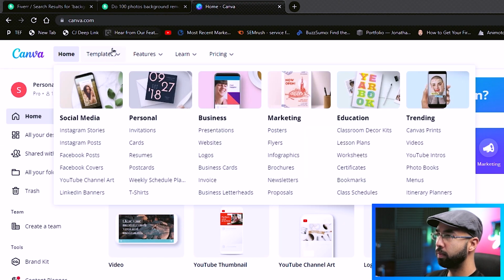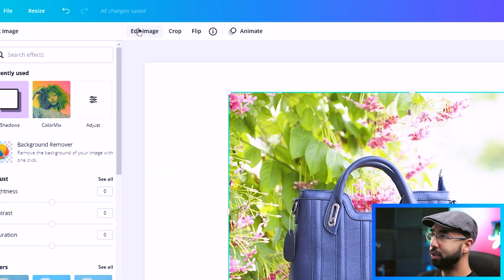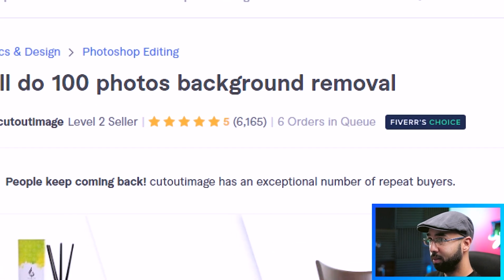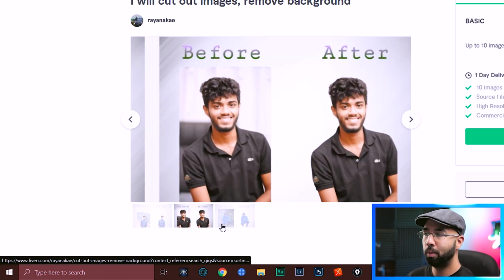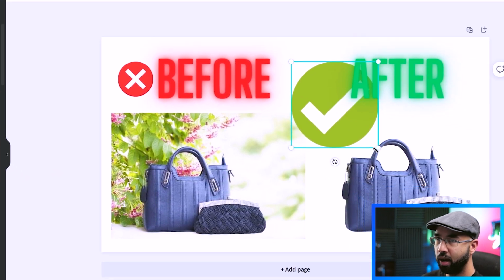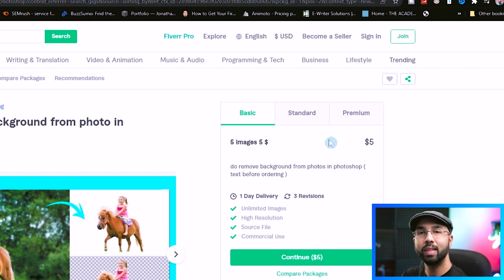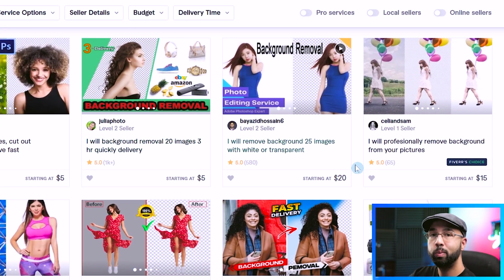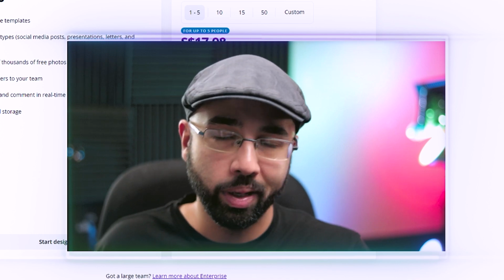Make Money With CANVA As a Complete Beginner! | Earn Money Online 2022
In this video, I'm talking about Make Money With Canva As A Complete Beginner with an EASY Method! Specifically, how to make money on fiverr for beginners with this easy fiverr tutorial for beginners! I cover fiverr gigs that require no skill so that you could earn money online as a beginner.  I'm going to show you how to use canva so you could easily get started even if you have no experience with this so that you could make money online 2022. This method has been proven by youtube channels such as smart money tactics.